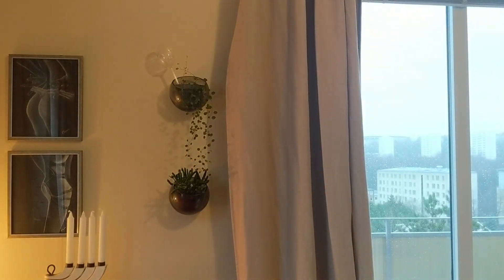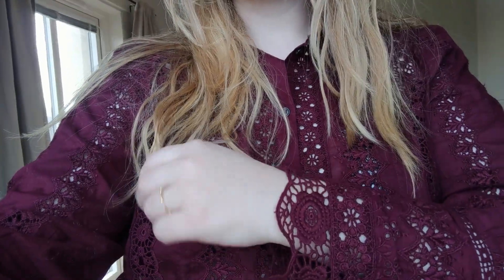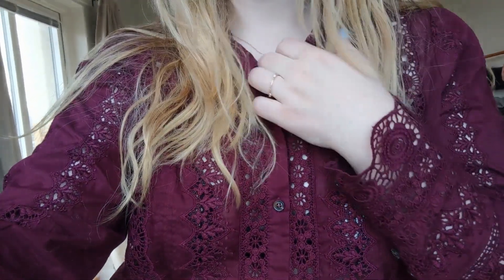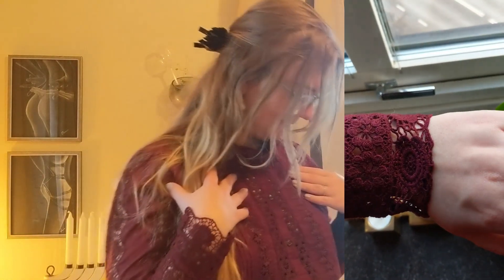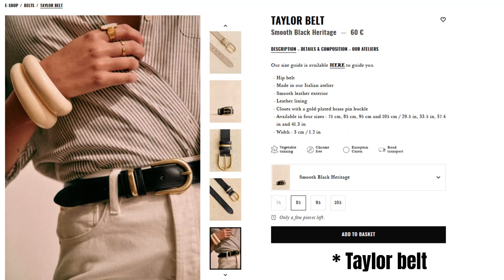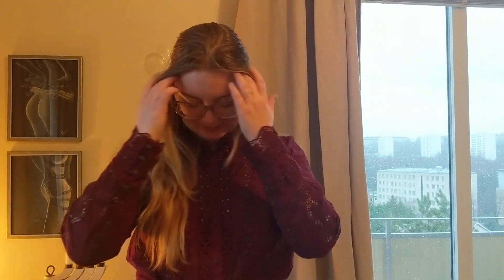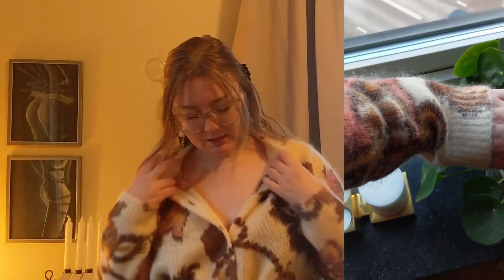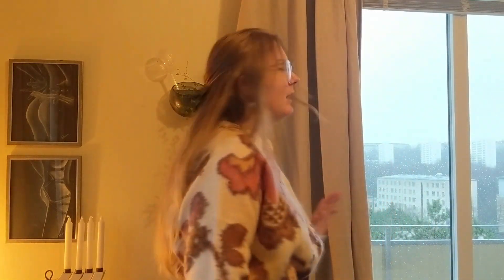Sézane winter collection midsize haul!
Hi all!

Another Sézane review! Now this is from the winter collection, which is just amazing! I forgot to mention in the video that some of the pieces are a collaboration with Laura Brown, a fashion journalist.

For reference: I am 173 cm tall and typically on top/waist a FR 42/US 10/UK 14, on pants a size FR 46/US 14/UK 18. So bottom heavy haha!

As always, this video is just for fun!